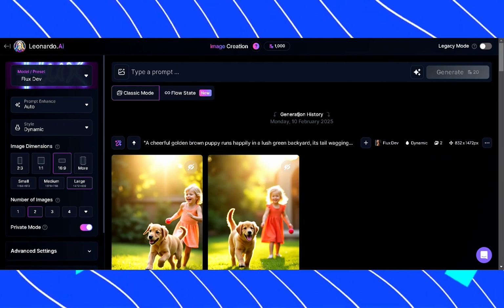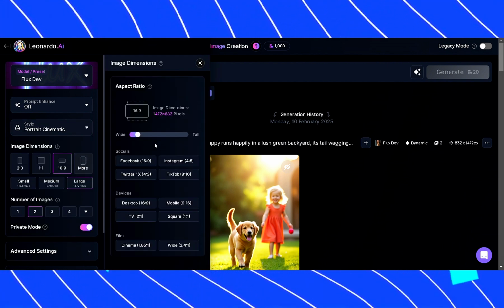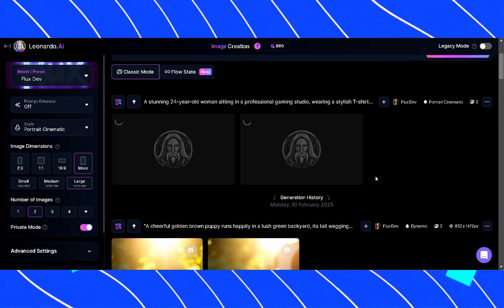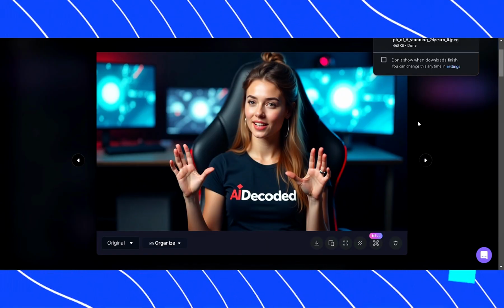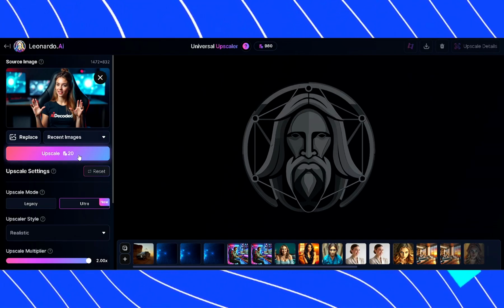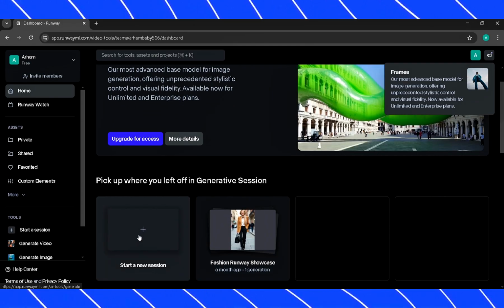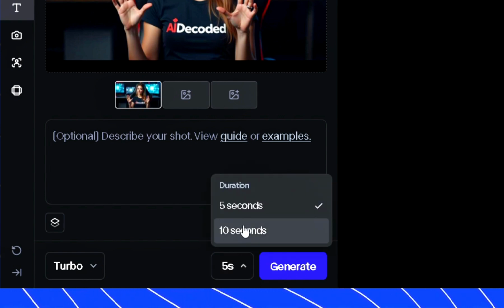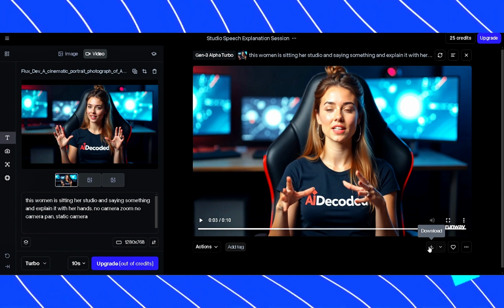"Make Your Own AI Talking Avatar! (Step-by-Step Guide)"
🚀 Create AI Talking Avatars in Minutes! 🎙️🔥

In this video, I'll show you how to use Heygen AI and Runway ML to create a realistic talking AI avatar in just a few minutes! These powerful AI tools can animate your voice and expressions with amazing accuracy. 🤯

🎥 What You’ll Learn in This Video:
✅ How to use Heygen AI & Runway ML for AI avatars
✅ Step-by-step guide to creating a talking avatar
✅ Free vs. paid options – which one is better?

PROMPT:
[GIRL]
 A stunning 24-year-old woman sitting in a professional gaming studio, wearing a stylish T-shirt with ["AI Decoded"] printed on it. She has a confident and engaging expression, with soft studio lighting enhancing her smooth skin and facial features. Her hair is neatly styled, and she has a natural yet glamorous look. She is explaining something with her hands, using expressive gestures to emphasize her points, adding to her confident and engaging demeanor. The background is softly blurred with a professional depth of field, giving the image a cinematic and magazine-cover quality. Ultra-detailed, 4K resolution, hyper-realistic textures, expressive eyes, and lifelike lighting. Shot with a high-end DSLR, perfect color grading, and natural skin tones.
[BOY]
A stunning 24-year-old man sitting in a professional gaming studio, wearing a stylish T-shirt with[ "AI Decoded]" printed on it. He has a confident and engaging expression, with soft studio lighting enhancing his smooth skin and facial features. His hair is neatly styled, and he has a natural yet rugged look. Instead of explaining something with his hands, he looks directly at the camera lens, his expressive eyes making a strong connection with the viewer. The background is softly blurred with a professional depth of field, giving the image a cinematic and magazine-cover quality. Ultra-detailed, 4K resolution, hyper-realistic textures, and lifelike lighting. Shot with a high-end DSLR, perfect color grading, and natural skin tones.